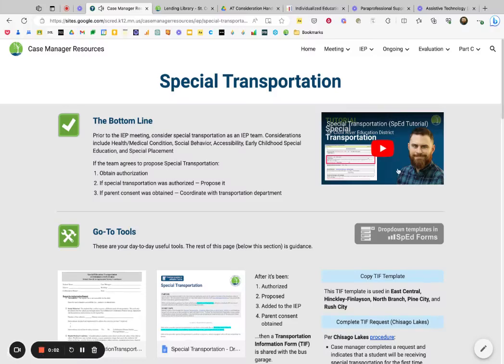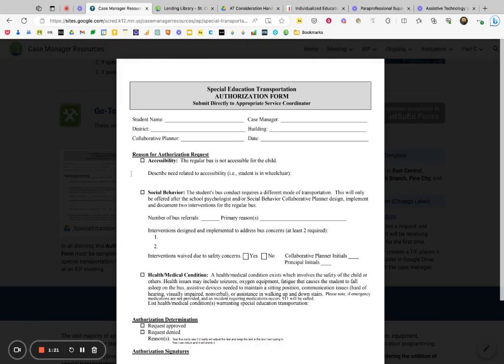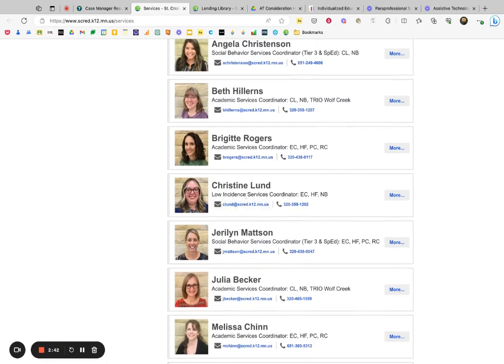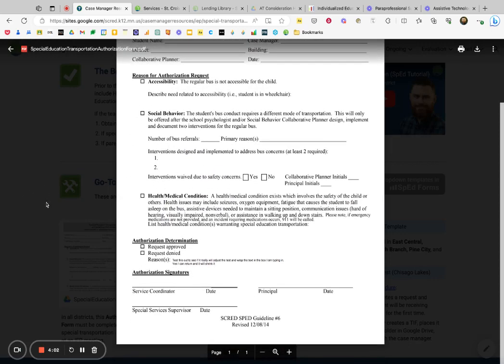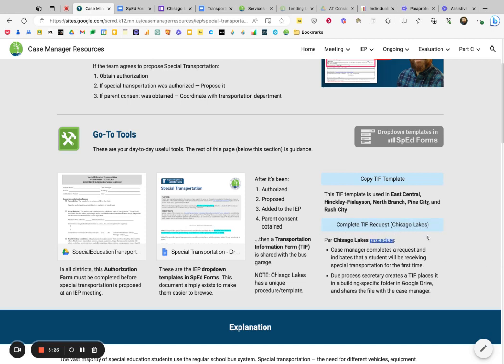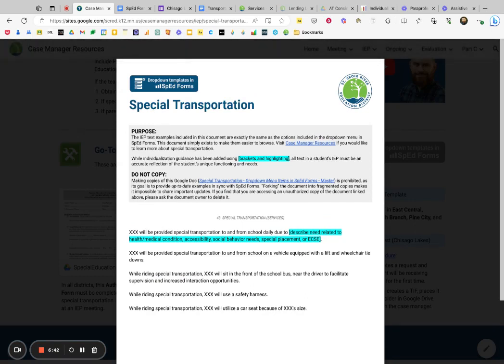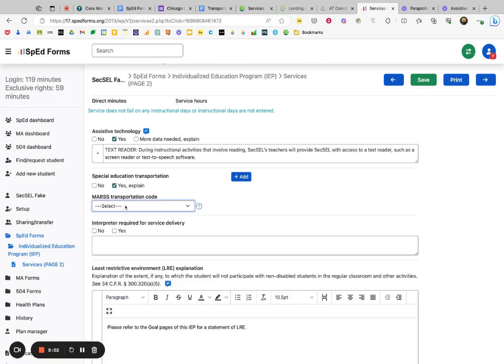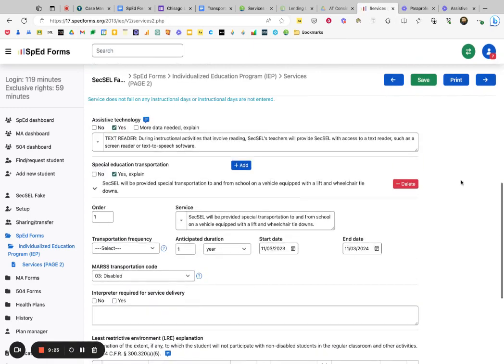Special Transportation (SpEd Tutorial) - Oct. 2023 Update